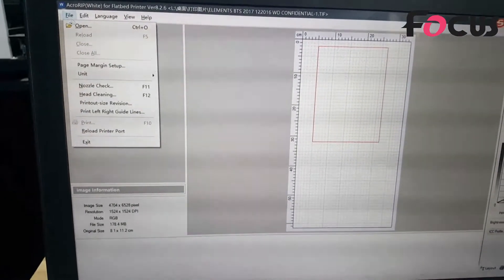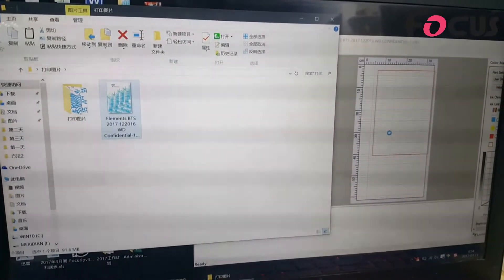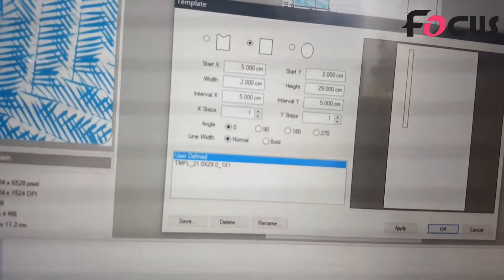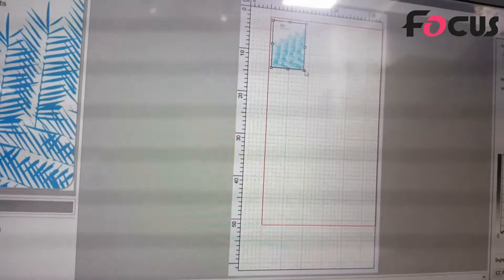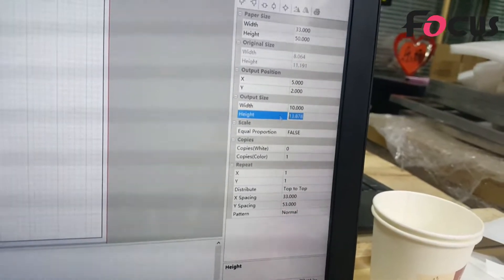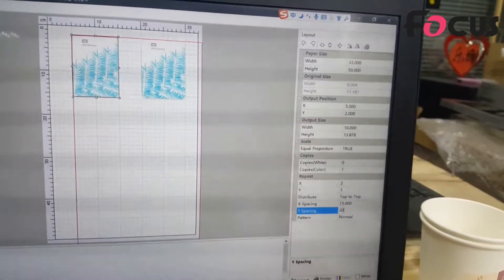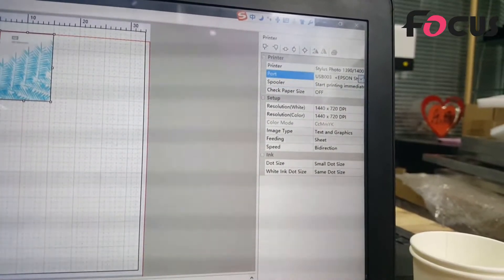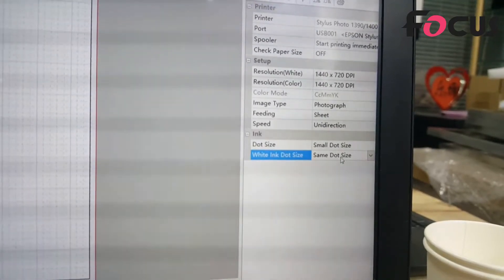introduction of Focus Digital Acro Rip software 8.26 how to set rip software